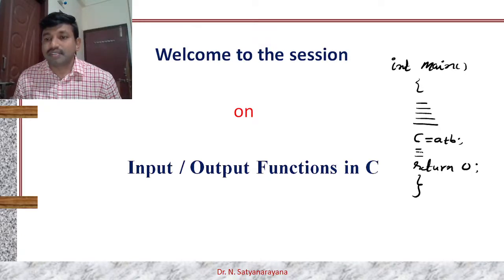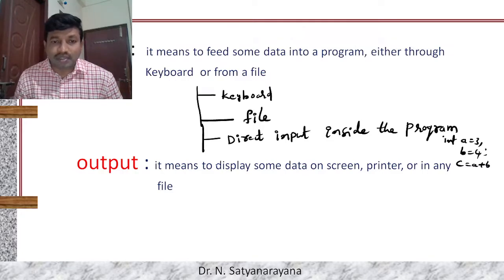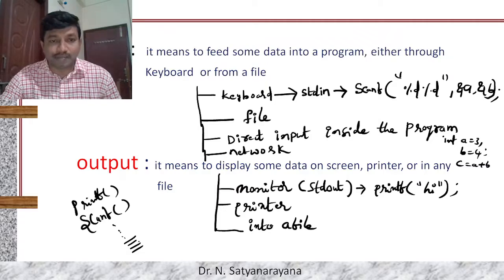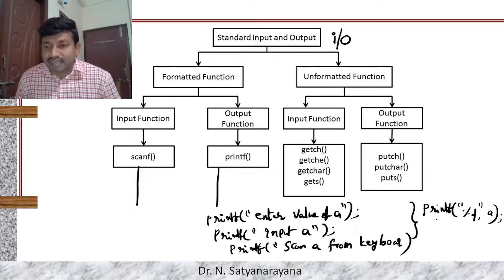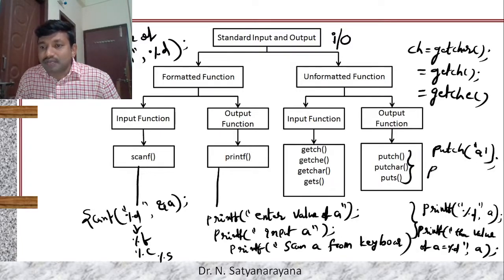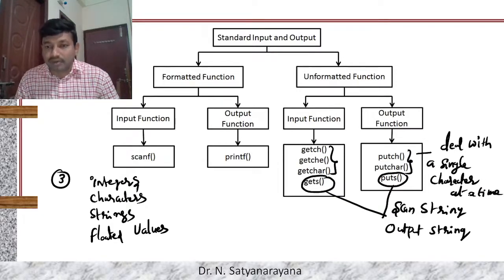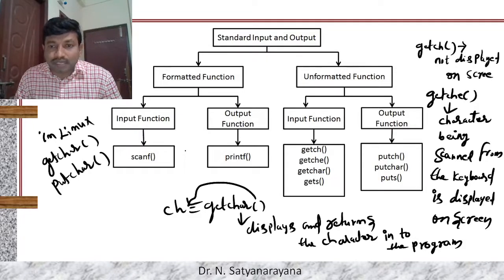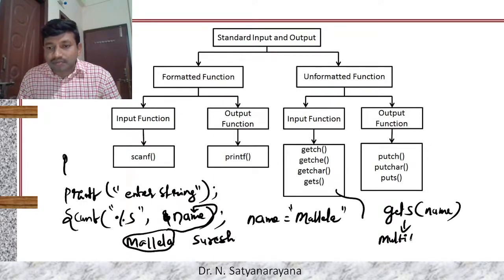Input | Ooutput Function in C| printf|scanf| getch|putch|getchar()|putchar|gets|puts| differences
if you watch this video you able to understand different input and output functions used in C to scan data from the keyboard and to print data on monitor.